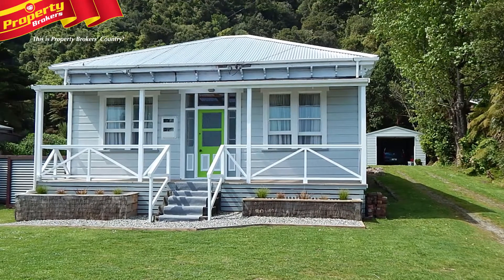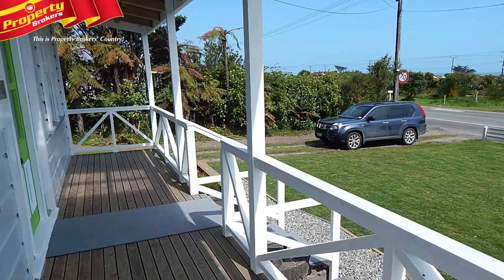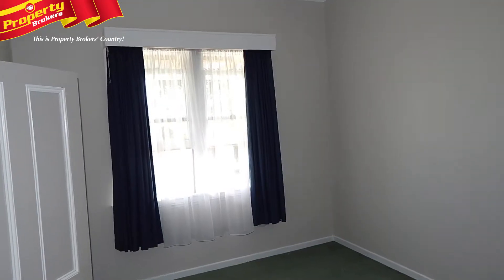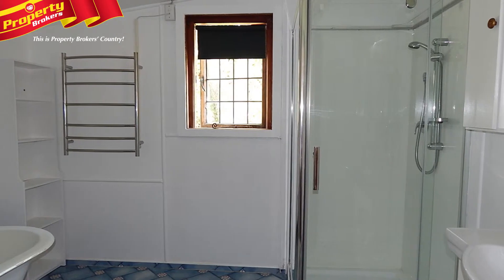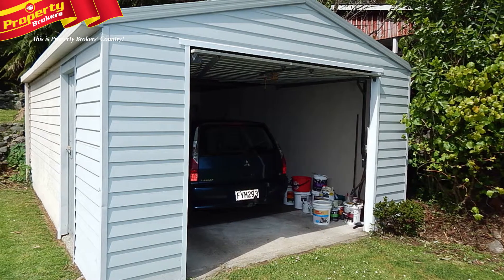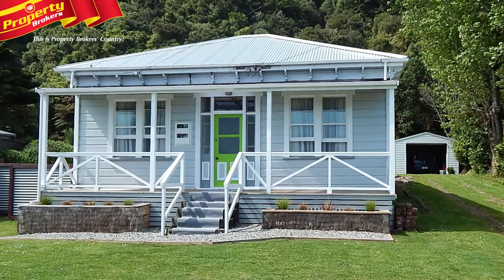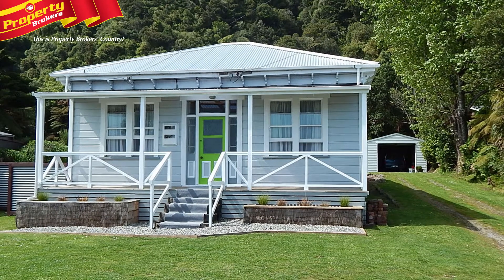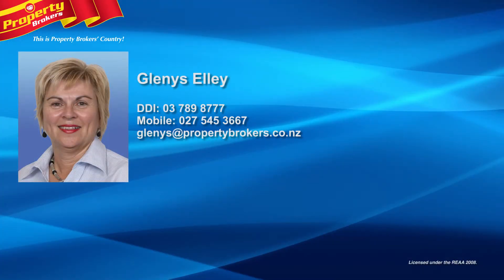31 Torea Street, Granity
Much more than you would expect
You absolutely must view 31 Torea Street to truly appreciate all the work that has gone into this stunning Villa.
The home has been renovated from the ground up with new piles and roof, plus rewiring, relining, new carpets and more. It truly is a cut above the rest!
Let’s not forget that there’s also a new kitchen, bathroom and spaceheater, and four large bedrooms. Having been totally repainted inside and out, you’ll be forgiven for thinking that the package is complete.
But you still need to head outside and check out the 2000 m2 section that comes with an abundance of native bush.
Selling below cost, this property is well worth the look. Call Glenys today.
Glenys at Property Broker’s, Westport. Call Glenys anytime on 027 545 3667